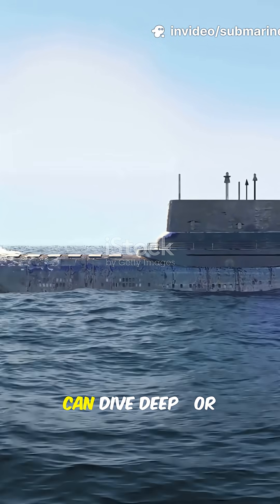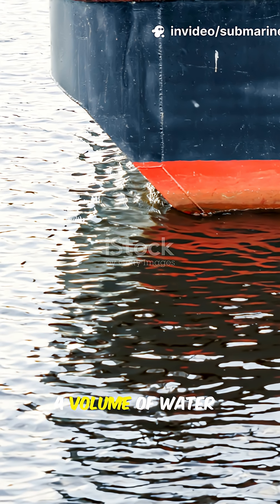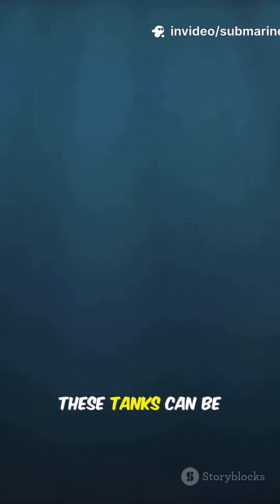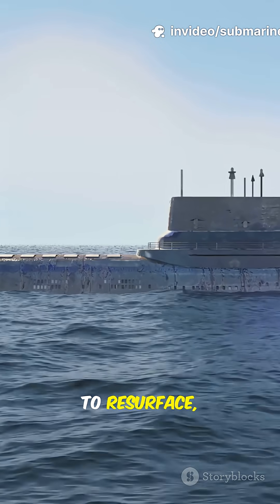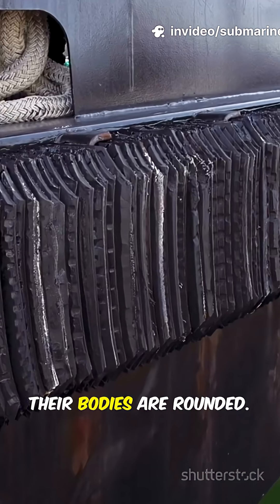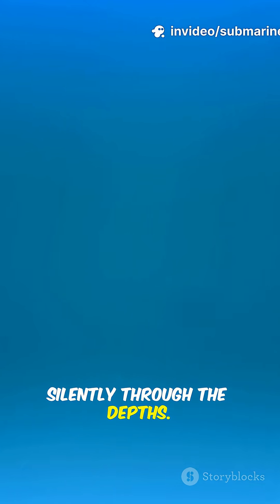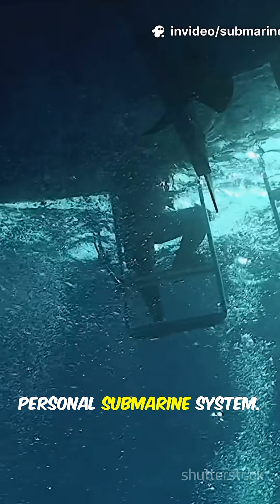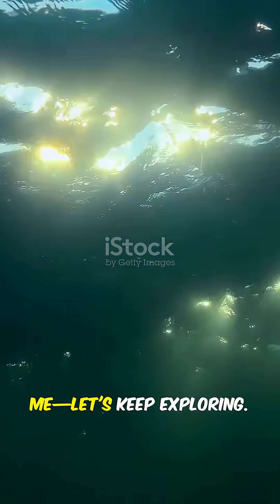Why Submarines Don't Sink The Science Explained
Hook: Ever wondered how a massive submarine can sink and then magically rise back up? In 2 minutes we break down Archimedes' Principle and show the real mechanics behind submarines and divers controlling buoyancy.

This Short explains how ships float by displacing water equal to their weight, and how submarines dive and surface by changing mass with ballast tanks—filling them with water to sink, blowing them with compressed air to rise. Learn why rounded, double-hull designs resist crushing deep-ocean pressure and how divers use weight belts and inflatable bladders to control ascent. Science in Action: clear, fast, and visual for YouTube Shorts (9:16).

Like if this helped and share to spread the science.